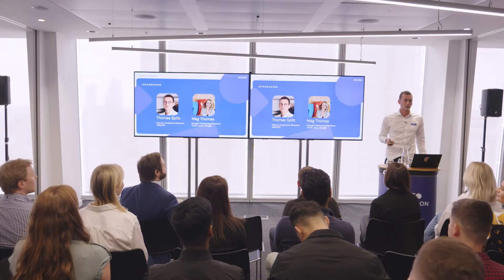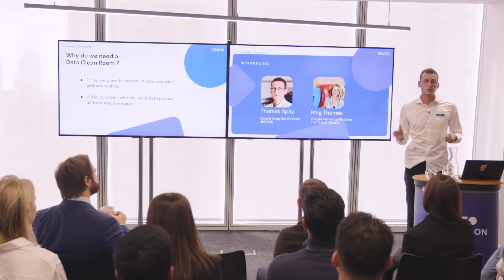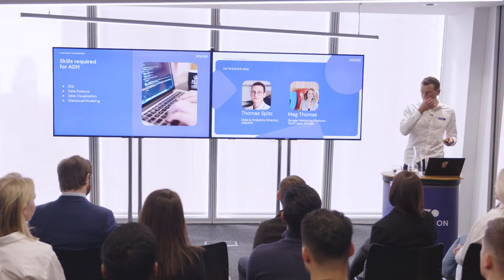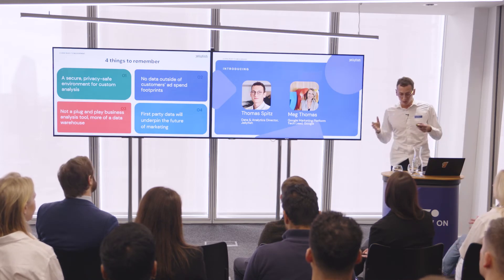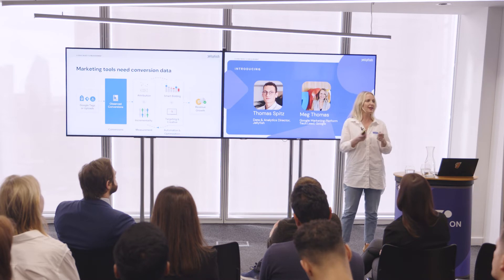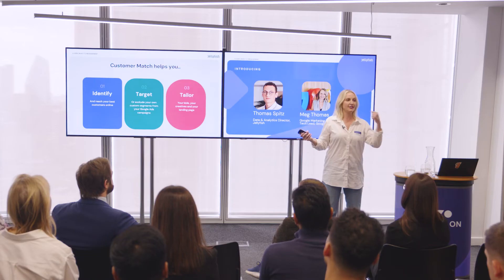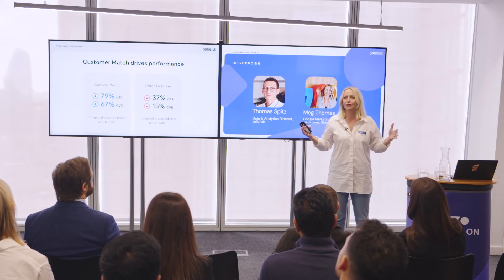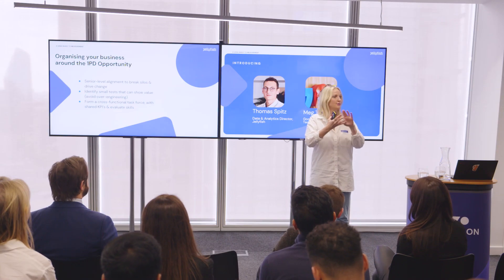1st Party Data: Adapt. Don't Hack.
A View On Key to Measurement, London 2022.

Leading experts from Jellyfish, Meta and Google joined together at this exclusive, in-person event, where we uncovered how using data effectively is paramount to success.

In the session, learn the in's and out's of Clean Rooms, Customer Match and Advanced Conversions.